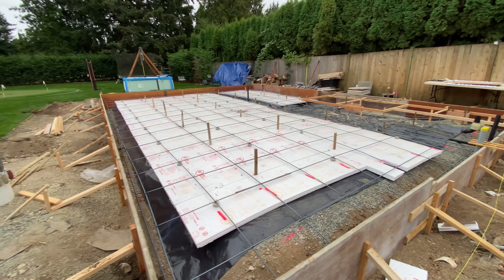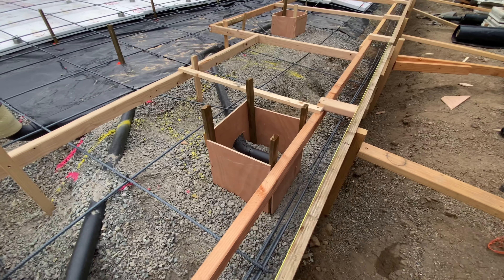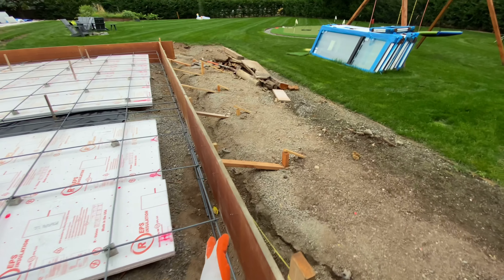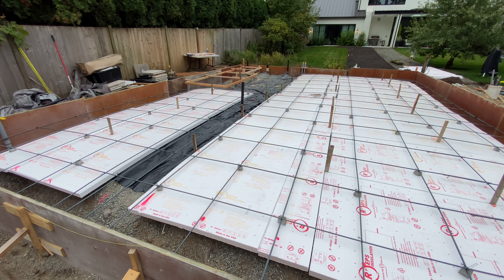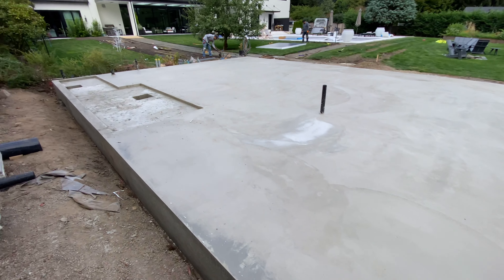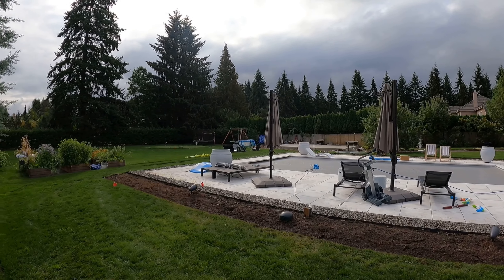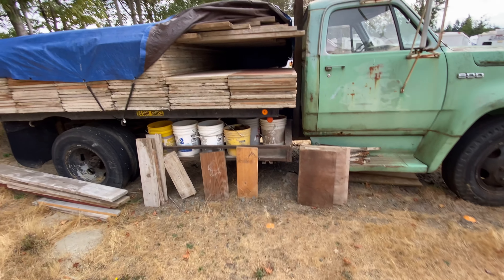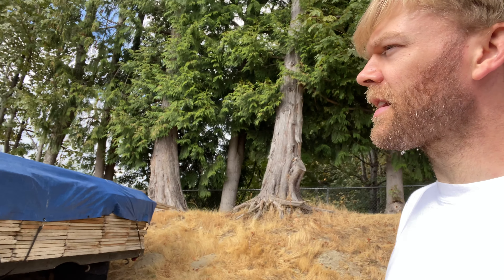THICKENED EDGE SLAB - Form & Pour Process! Pool House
Hey! Thanks for checking out my video. This is a 25x36’ thickened edge slab. We used 2 foot tall 1-1/8” thick foundation panels and filled them up to about 18 inches deep. The job took 22 yards of concrete and we used a line pump. Total cost for materials: Concrete, rebar & pump truck was $7,700... plus our labor. Job Total was $11,500 for the customer.